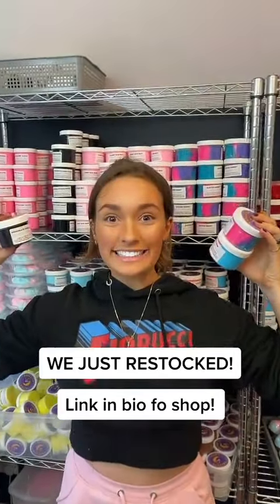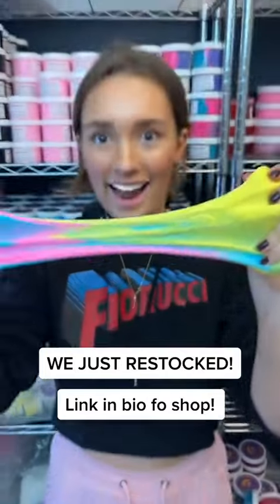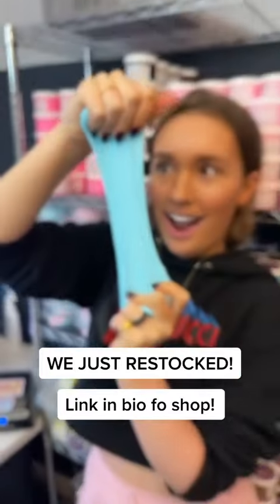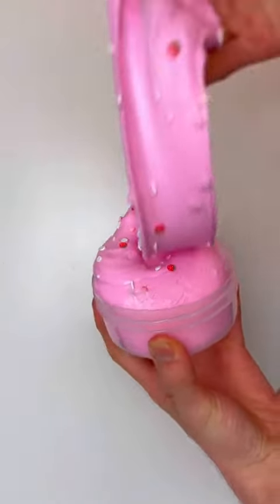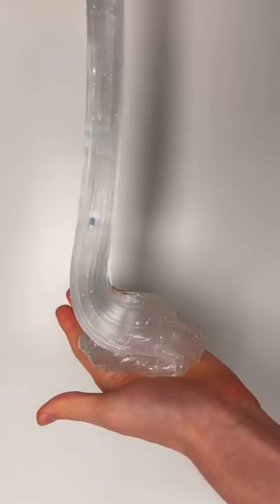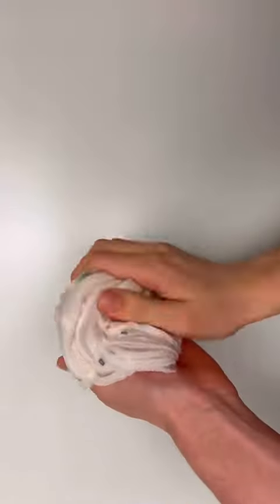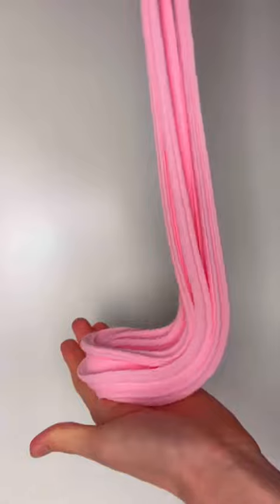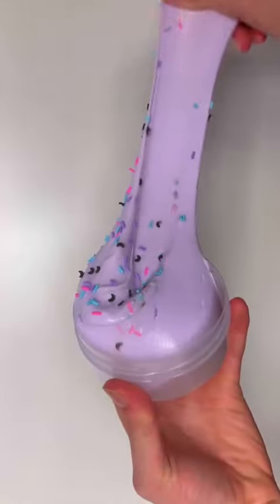Video Slime RELAX - ASMR - Satisfying Videos # (152)